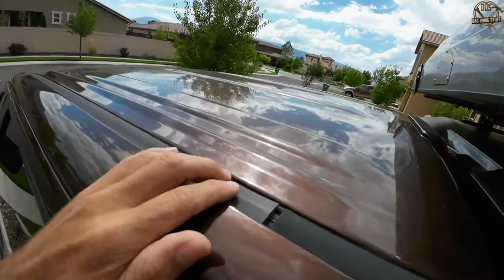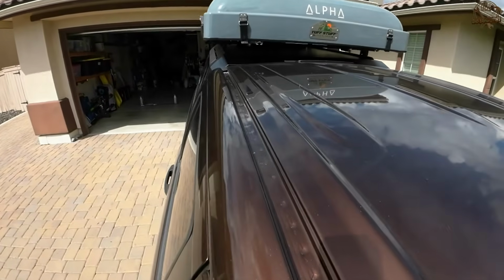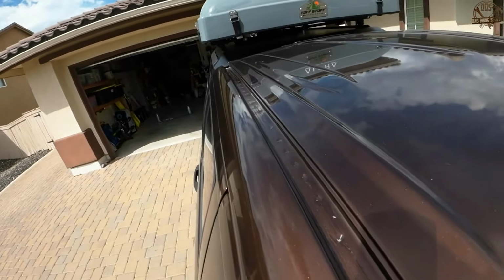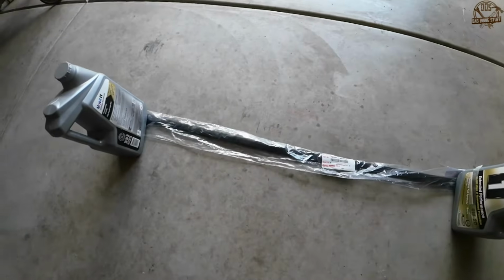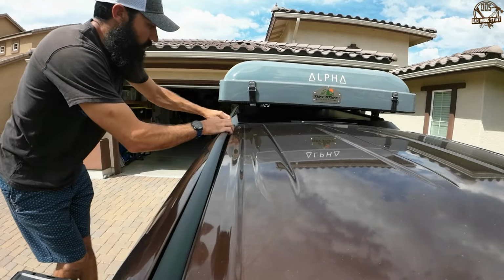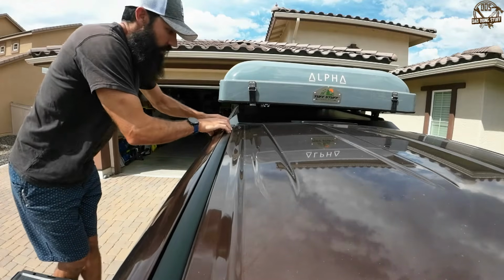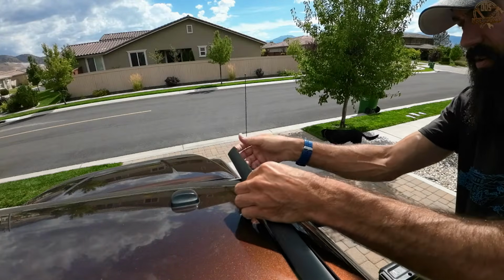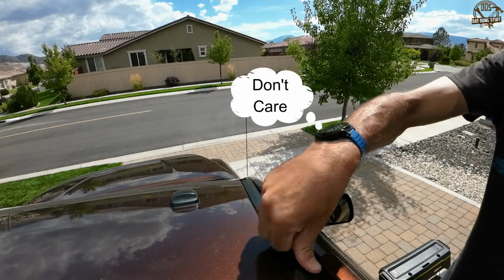2007-2021 Toyota Tundra Roof Drip Molding Installation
Very short video on how to install the drip molding on the roof of your Toyota Tundra.  It's really easy. Make sure you get the correct part. They are side-specific.  This one was for a 2016 CrewMax cab, passenger side.

Google these parts:

Passenger (right side) Part - 75551-0C060

Driver (left side) Part - 75552-0C060